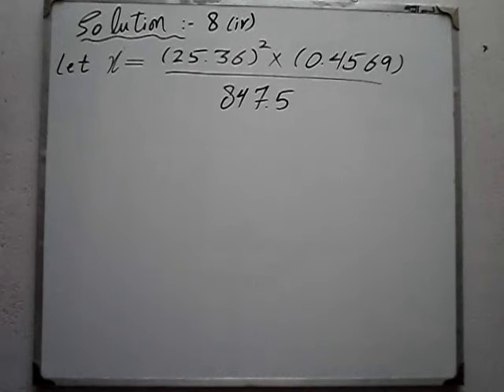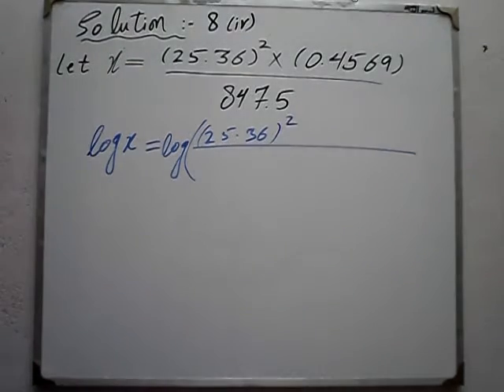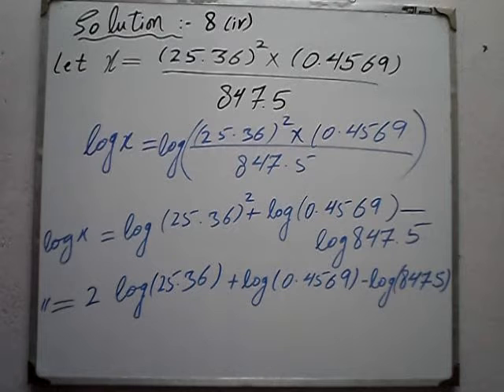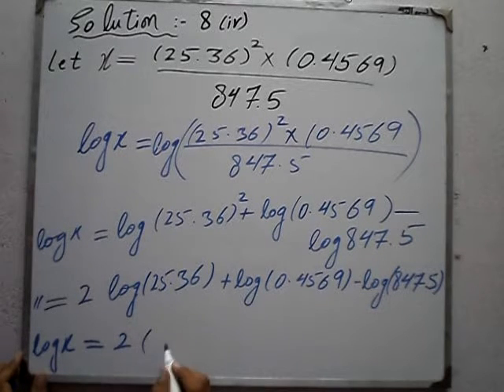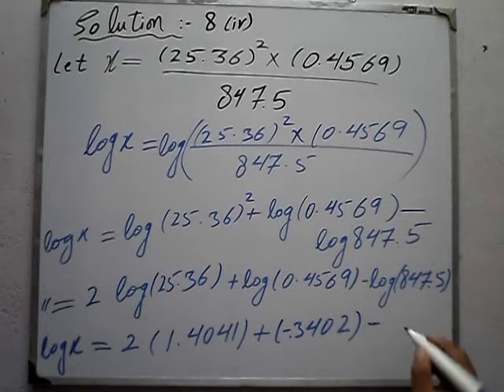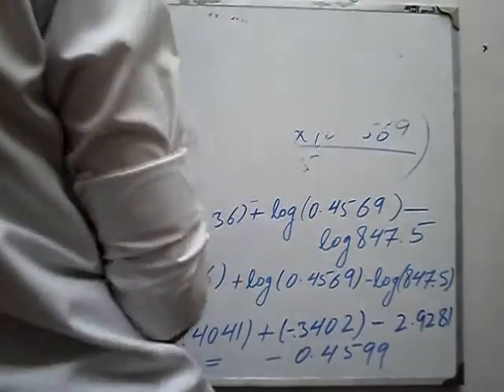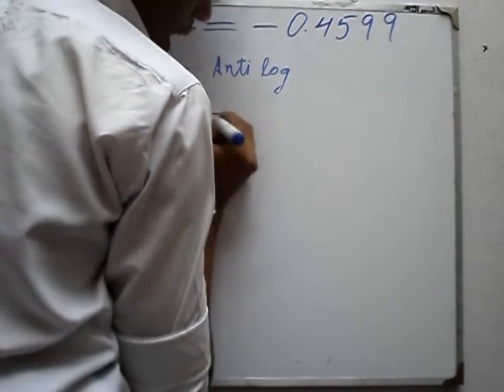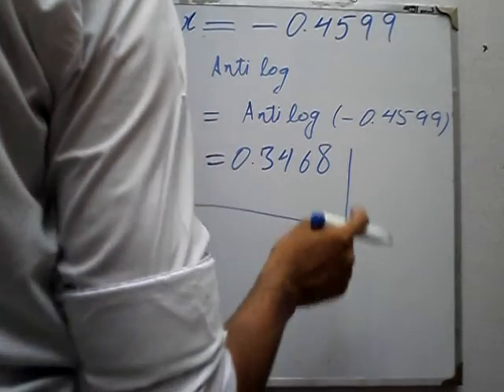Exercise 6.5 Q 8 part 4 book general mathematics 9 PTB